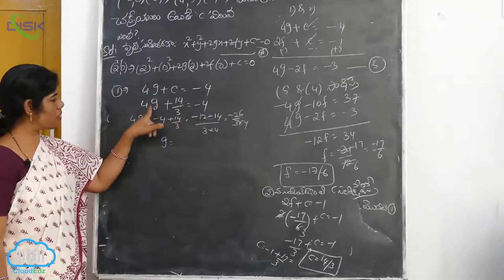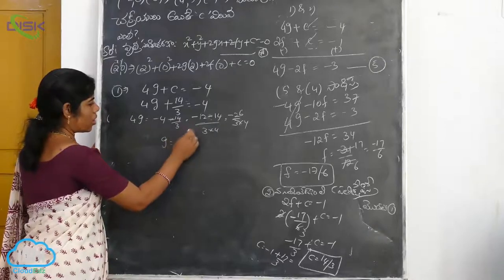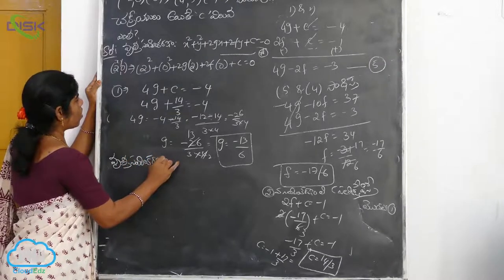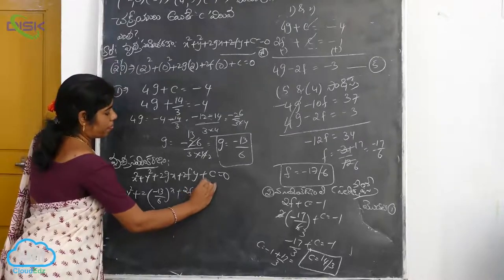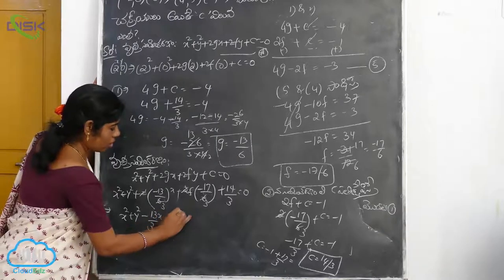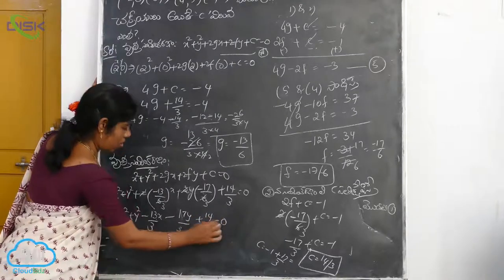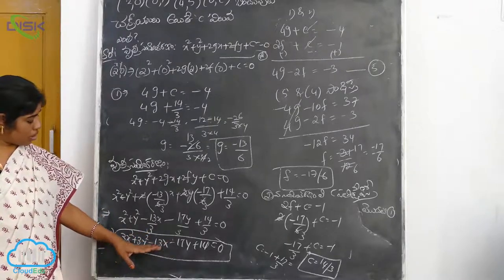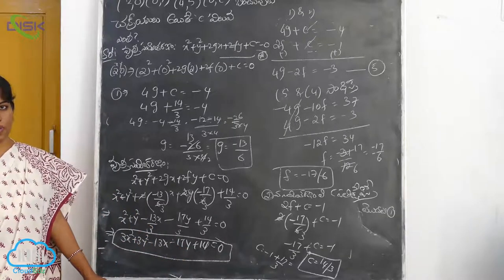వృత్తసమీకరణం-ప్రామాణిక రూపం-వృత్త కేంద్రం, వ్యాసార్థం || బిందువులు చక్రియలైతే 2 || Disk Telangana